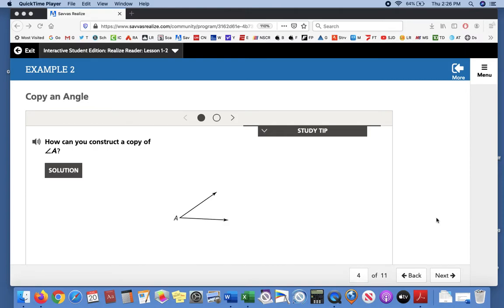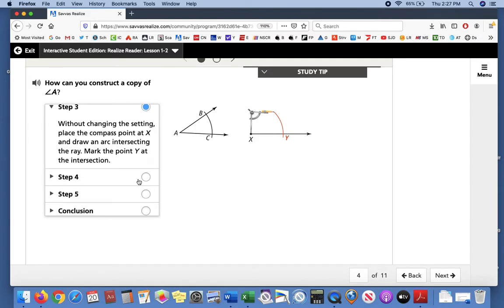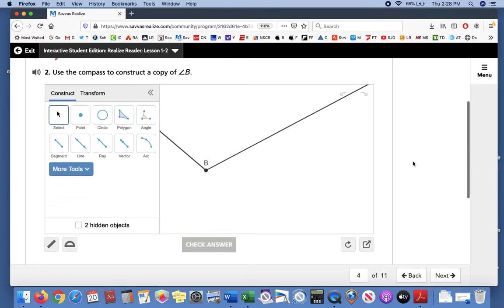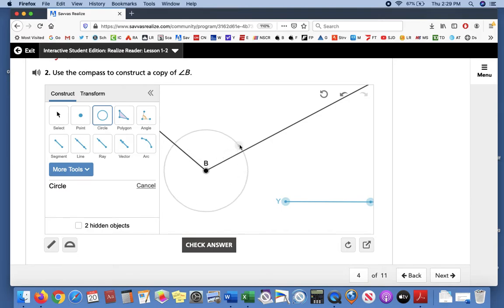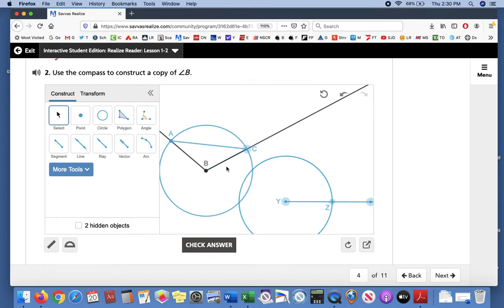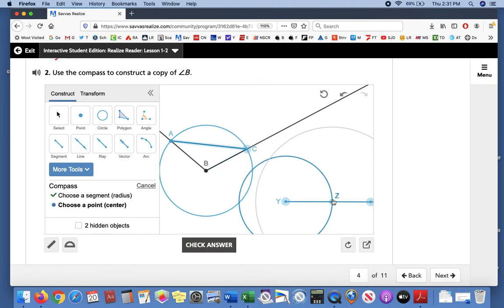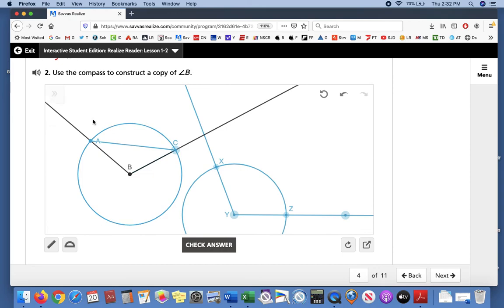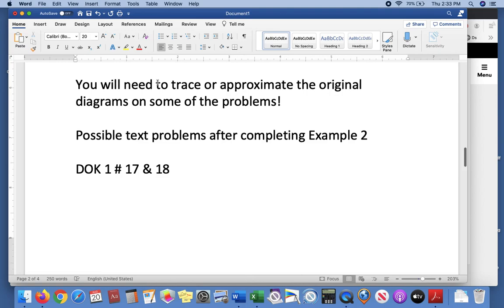GEO 1 2 ex 2